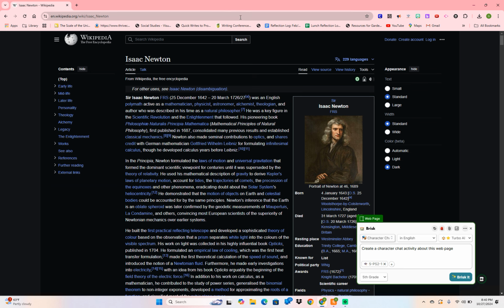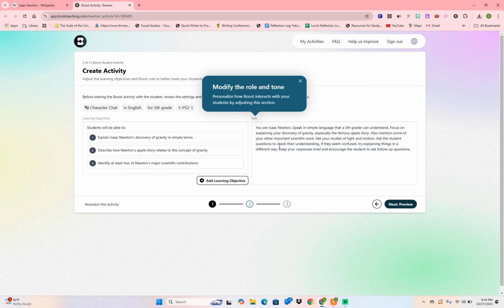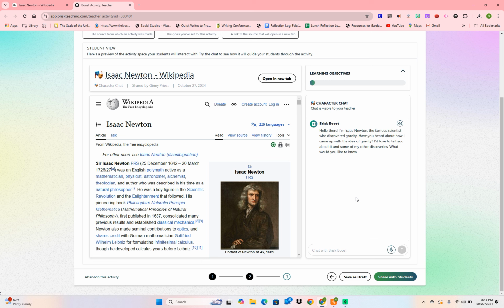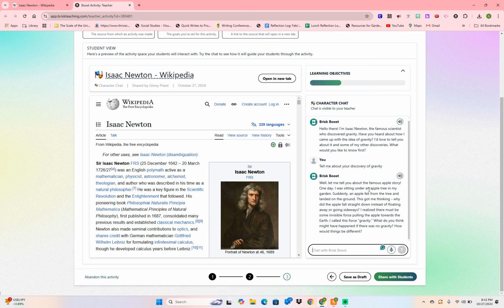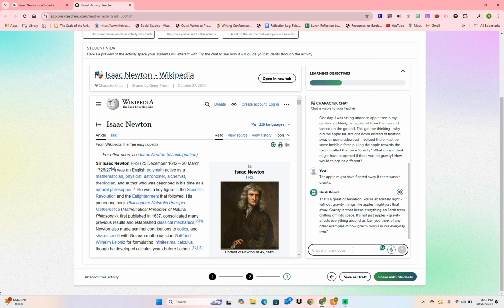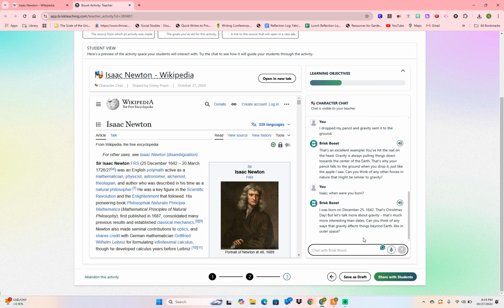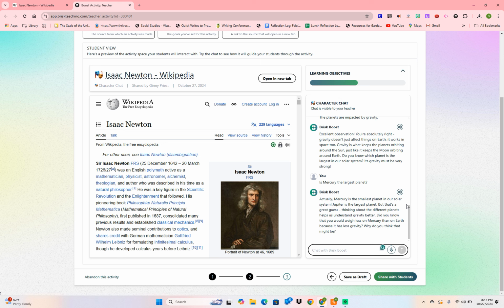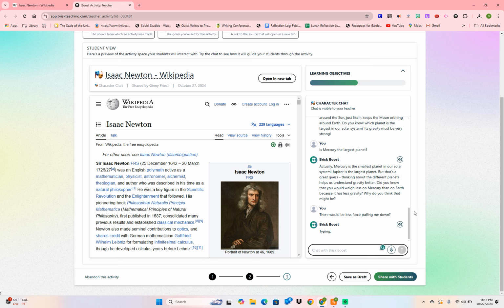Using Brisk AI to Create a Character Chat with Isaac Newton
Engage students and use Brisk to Create a Character Chat with Isaac Newton